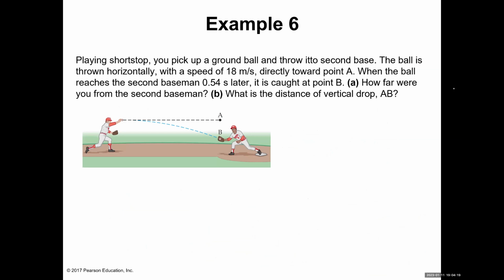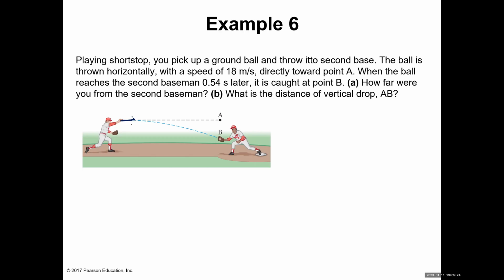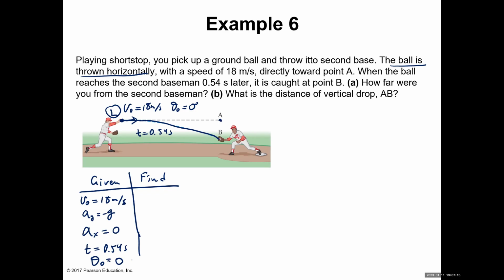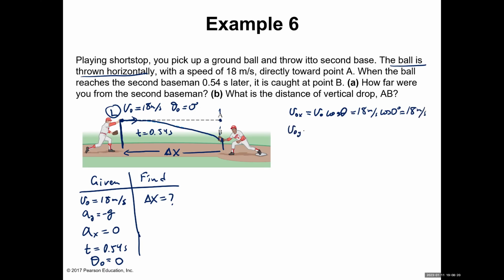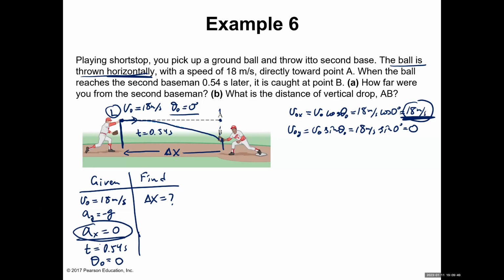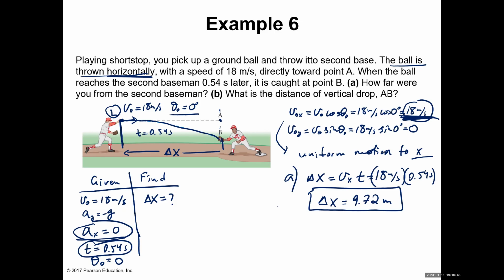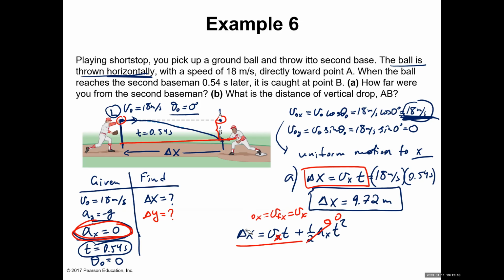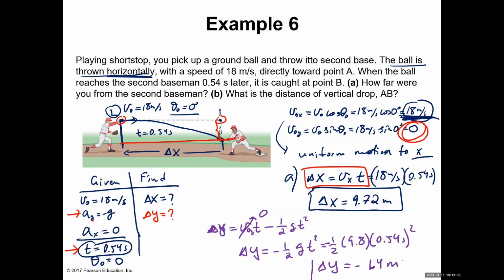Projectile Motion Part 2 ~ Physics Practice Problems and Strategy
Though physics problems can seem intimidating, with the right strategy and tactic you can tackle any problems you face. My goal here is to teach you those strategies, and help you gain those skills necessary to succeed in your physics class.

For Algebra-based Courses

-Basic principles behind all physics
-General qualitative problem solving skills
-Overcome misconceptions about physical world
-General quantitative problem solving skills
-Apply physics topics covered to new situations